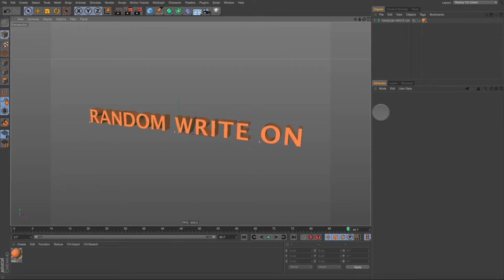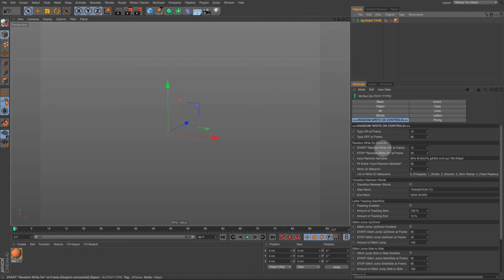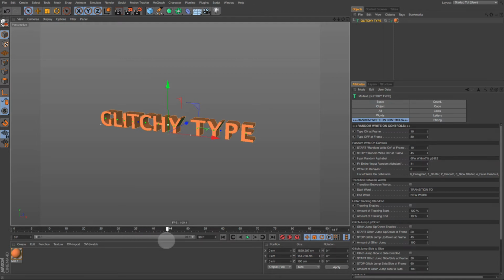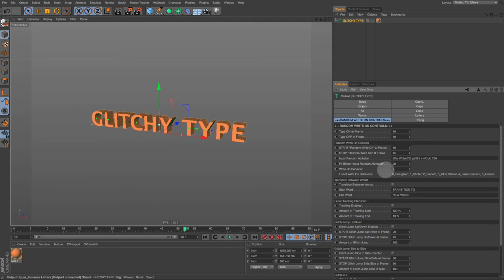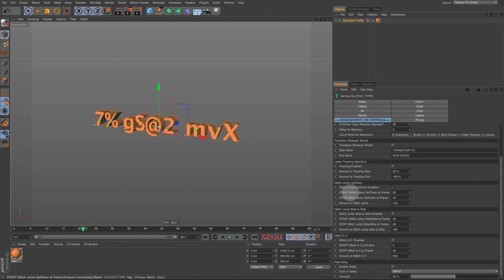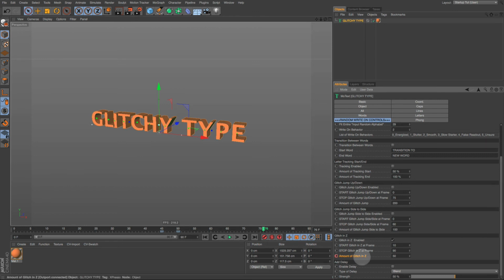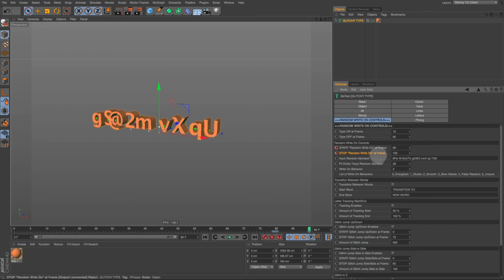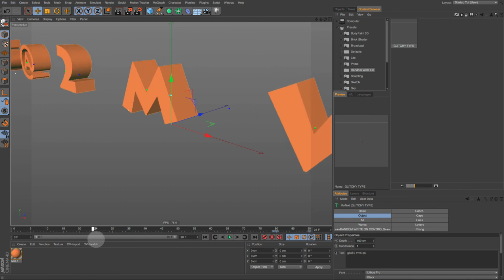Random Write On Rig Tutorial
[Requires Mograph]

The Free Random Write On Rig for Cinema 4D is a useful, indispensable tool for creating exciting, glitchy titles! With an extensive control panel, the Random Write On Rig is ready for you to start creating. [Download Below]

The RWO controls make it easy to set numerous parameters without setting keyframes. Dial in the Type ON and OFF frame, the Beginning and End of the random transition and you're all set.

But there's much more! Add glitchy behavior in all directions. Make letters jump up and down, side to side, and even in Z space, punching out for dynamic simulations, and all by simply dialing in a few numbers.

The Random Write On Rig contains several Behaviors to choose from which control how the transition appears. I hope you enjoy the Random Write On Rig and have a look at the RWO tutorial above to get up to speed fast!